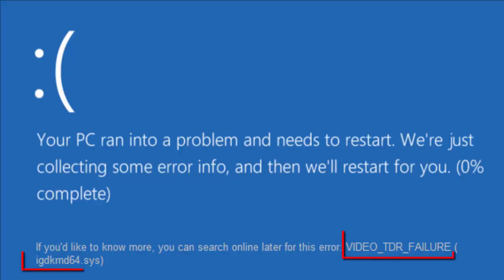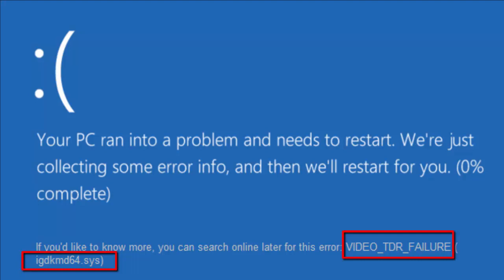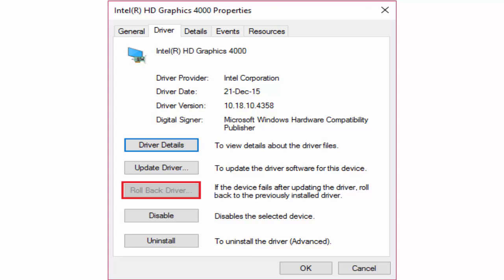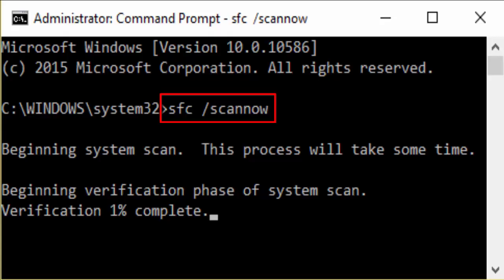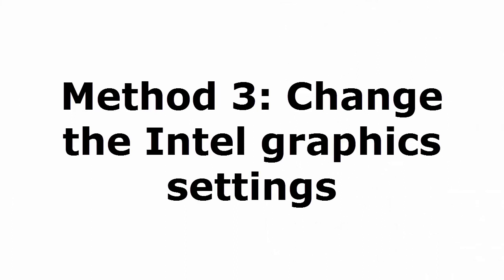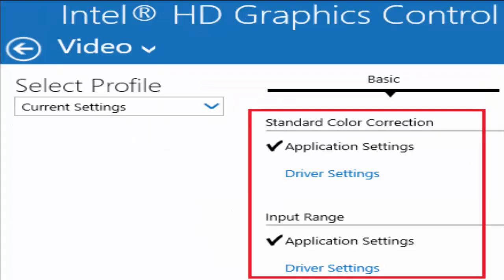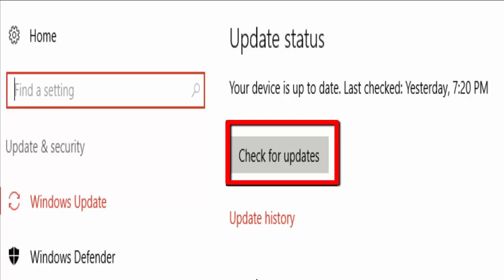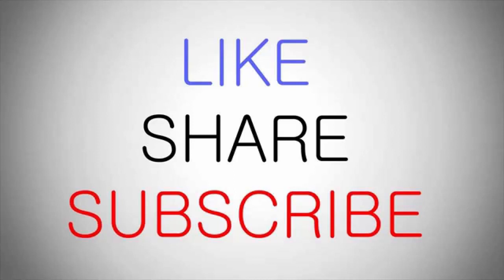How to Fix Windows 10 Blue Screen WHEA UNCORRECTABLE ERROR 0x00000124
This video shows How to Fix Windows 10 Blue Screen  UNCORRECTABLE ERROR 0x00000124.igdkmd64.sys is a software component of Intel Graphic Card drivers for Windows and intel provides this kernel mode graphics driver on an OEM basis to laptop manufacturers. IGDKMd64 stands for Intel Graphics Driver Kernel Mode 64-bit. Several different problems involve this driver which causes the Blue Screen of Death  have been reported including VIDEO_TDR_ERROR, igdkmd64.sys, and nvlddmkm.sys.

Method 1: Roll back Intel Graphic Card Drivers

Method 2: Run System File Checker and Check Disk
Sfc /scannow
chkdsk/f/r

Method 3: Change the Intel graphics settings

Method 4: Make sure Windows is up to date

Method 5: Disable Intel’s integrated GPU